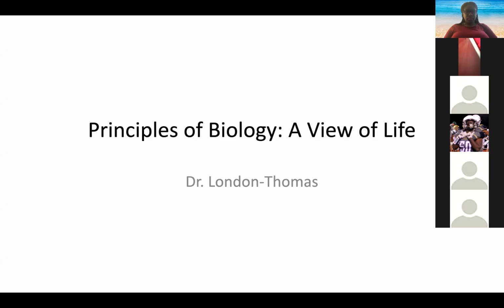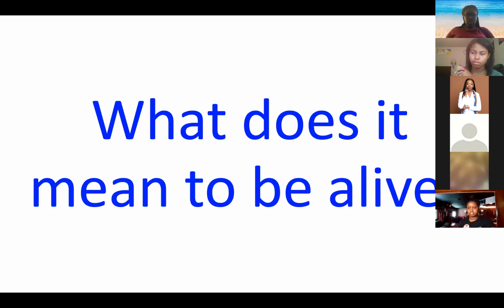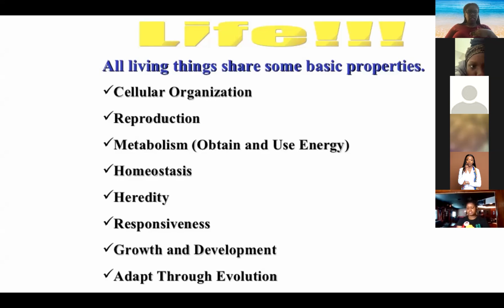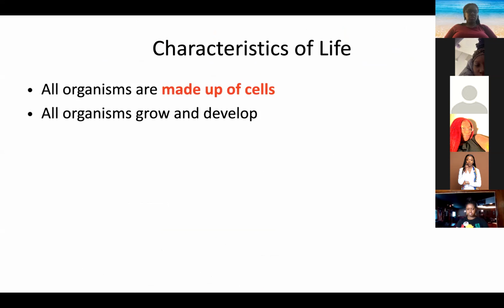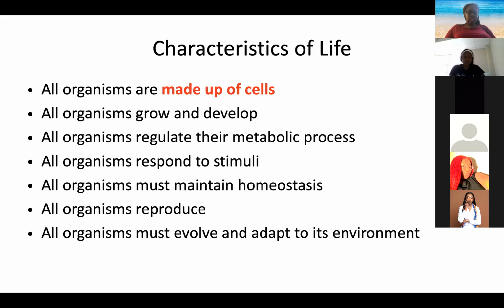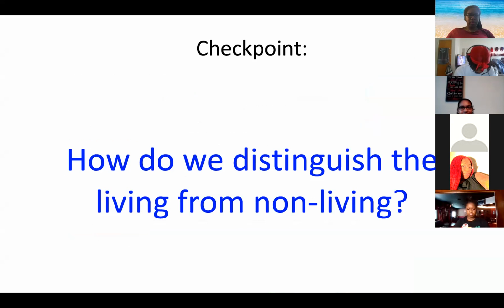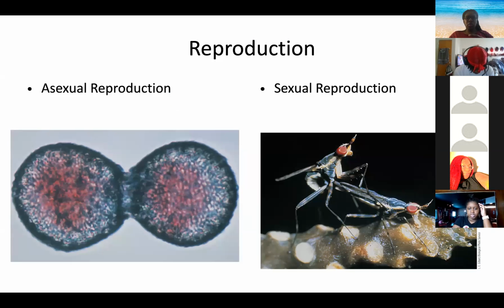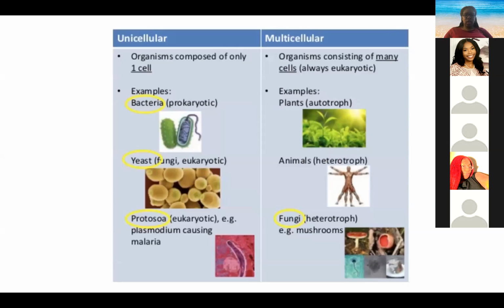A View of Life Pt 1 MWF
Introduction to the Characteristics of Life